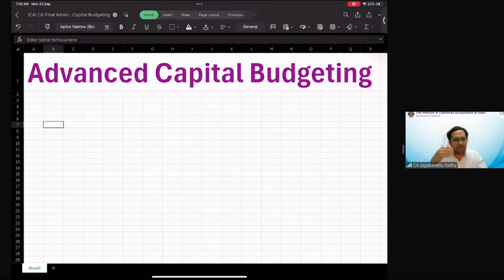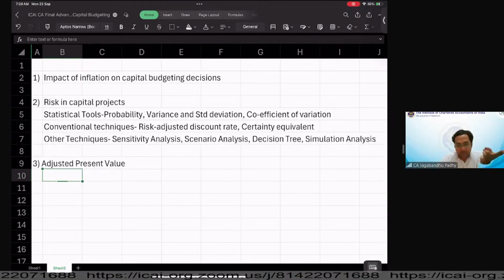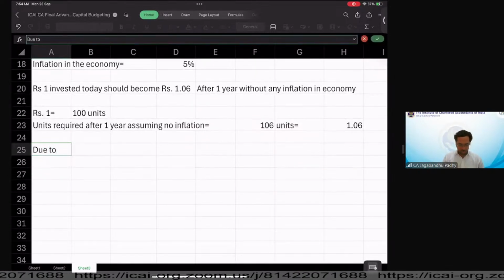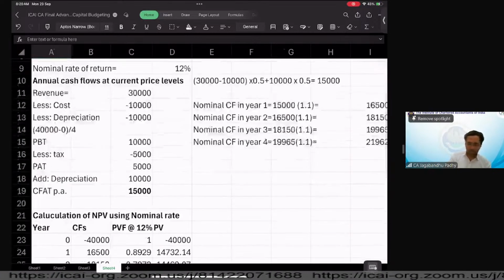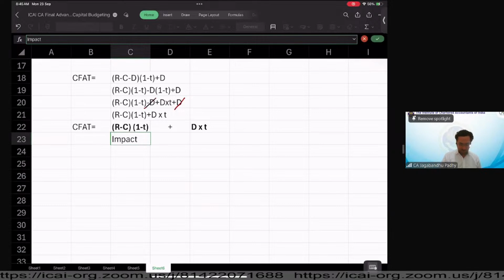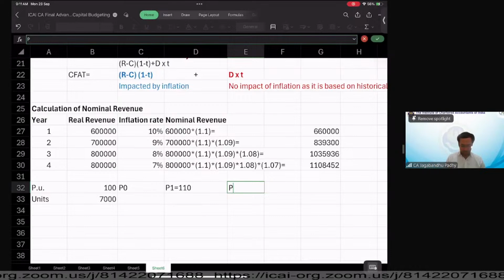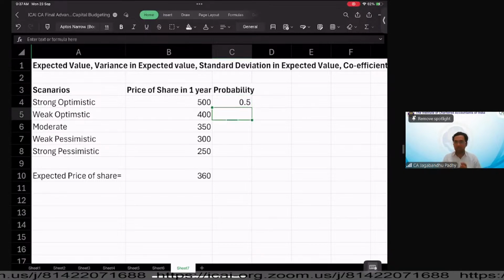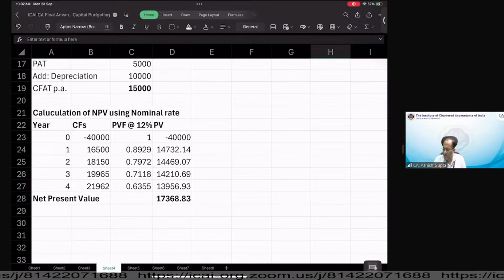Final Paper 2: AFM | Topic: Advanced Capital Budgeting Decisions | Session 1 | 23 Sep, 2024